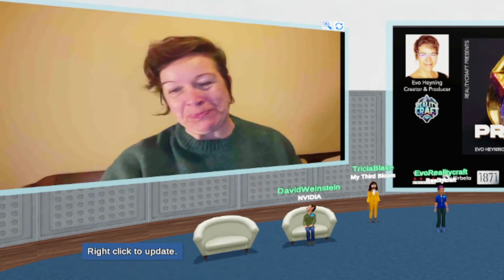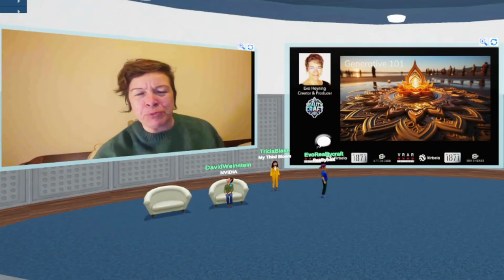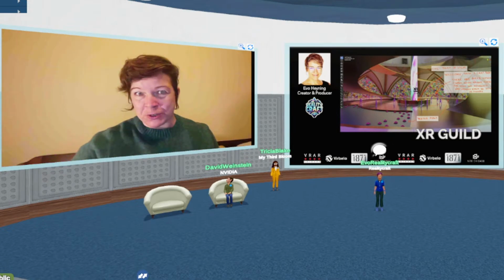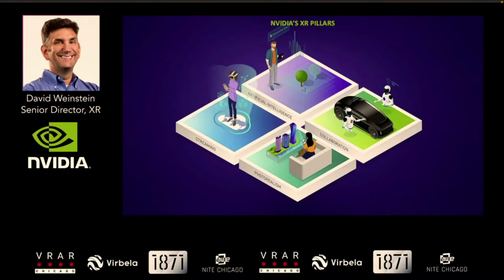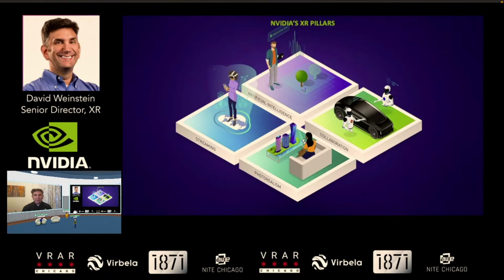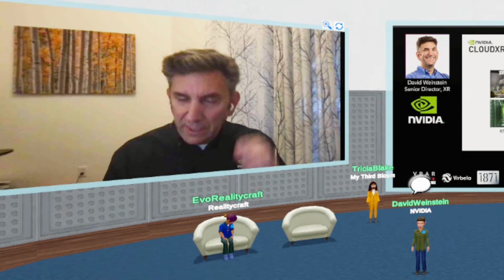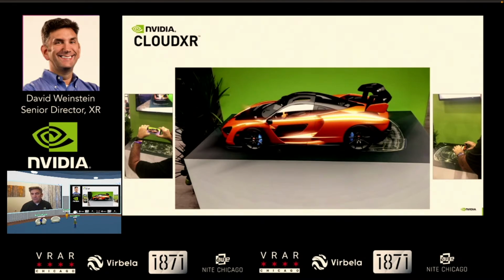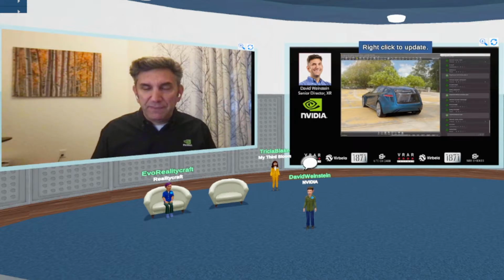AWE Nite Chicago: The Next Evolution and Artificial Intelligence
AI is here to stay, having already become a part of our everyday lives. It's the technology behind the personal assistants that help us manage our schedules, the algorithms that curate our social media feeds, and the recommendation engines that suggest movies or products tailored to our preferences. Whether we realize it or not, AI is influencing our decisions, streamlining tasks, and even augmenting our creativity. AI tools assist us at work, predicting financial outcomes, optimizing communication channels, and streamline the creative process for artists, writers, and designers. Its impact continues to grow as AI adoption accelerates across diverse fields, including healthcare, finance, transportation, and entertainment.

Similarly, immersive technologies like virtual reality (VR) and augmented reality (AR) are transforming our everyday lives as well, across industries and experiences. AI has always been important to the development of immersive technology, behind capabilities such as image and voice recognition. Now, as AI and immersive technologies converge within the user experience, the possibilities are even more exciting. AI-driven content generation and personalization are taking immersive experiences to new heights, making them more engaging and relevant. These technologies are not only reshaping how we entertain ourselves but also how we learn, work, and interact with the world around us, promising a future where our realities are enriched and extended by the digital realm.

Join us November 1st to learn about the exponential growth of artificial intelligence along with immersive technology’s impact on our lived experiences, from work, to play, to (ironically) human connection.